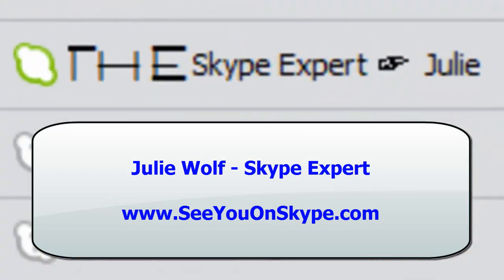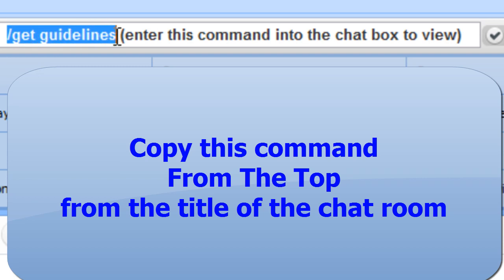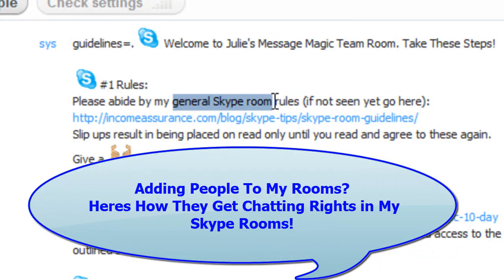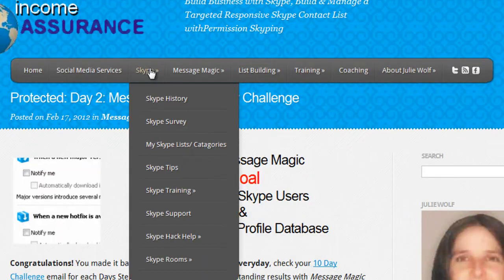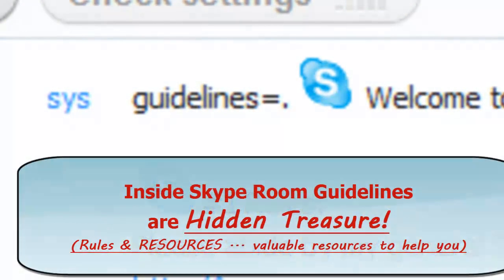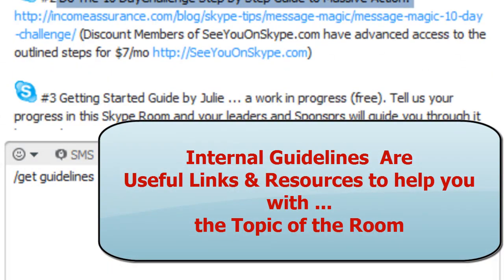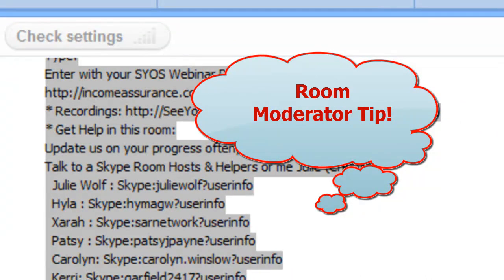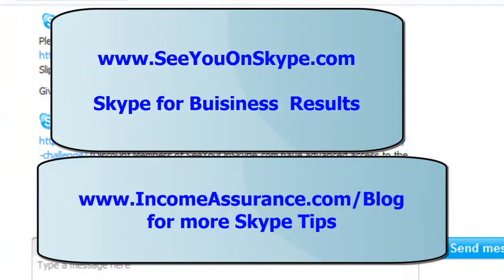How to Get Guidelines - a Skype Chat Room Command /get guidelines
My New Guidelines UPDATE FALL 2016: There are no guidelines in Cloud Skype rooms. So this doesn't work any more. It worked in p2p legacy Moderated rooms. We can get Skype to add this Group chat feature, guidelines, back if enough people want it. Please invite others to vote for this and all the other Skype room Group Moderation features and /commands we lost at the Skype Community

How To use the /get guidelines inside Skype Chat rooms (when set by room admins). I call this the "Hidden Treasures" , Skype room rules and resources. There is a Skype Moderator Tip in here too. Enjoy this Skype room guidelines video!

Visit my Skype Training & Skype tip membership  for more Skype Room Tips:
and visit the Skype room page to join a Skype room of mine where you can experience how Skype room Guidelines work., practice whats in teh video.

More Skype Rooms are here at my Skype Directory (add your self as a Skype person too) Step 1: Register. Step 2: List Your Skype or Skype room.